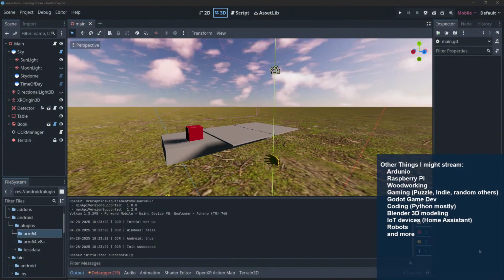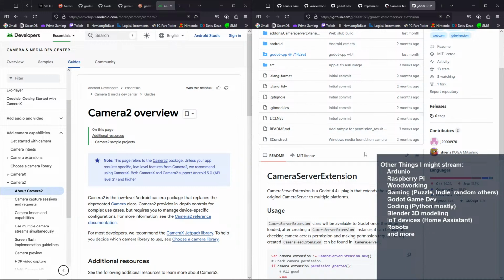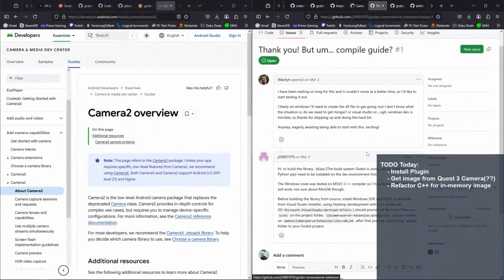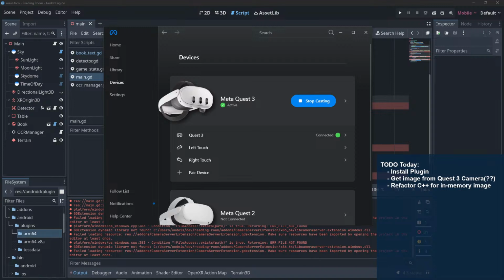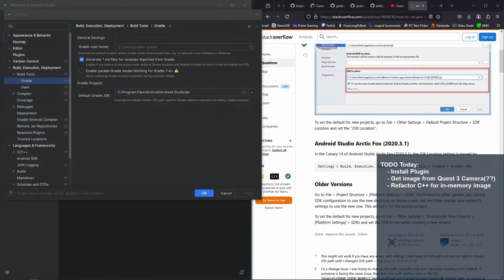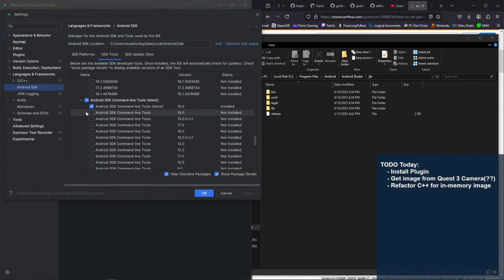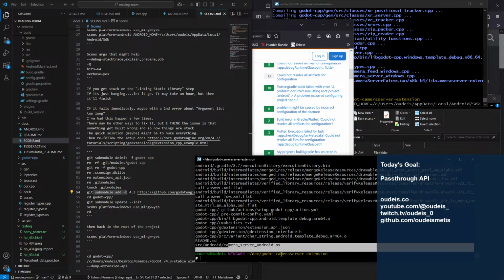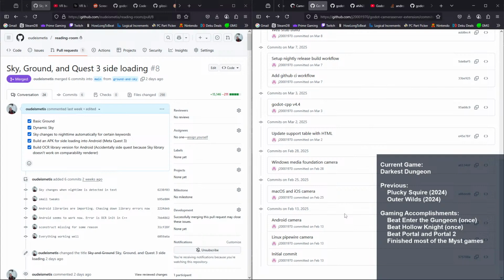Godot VR w/ OCR